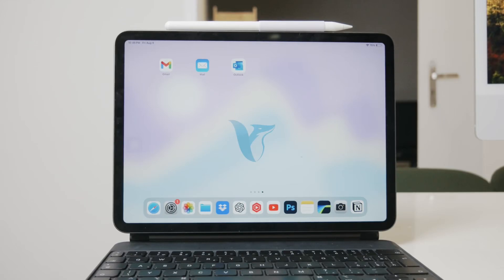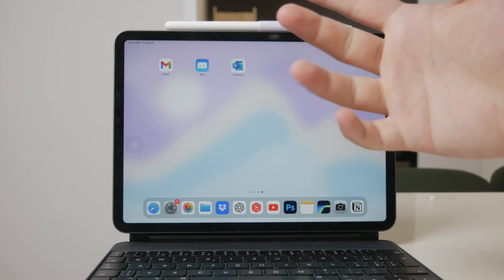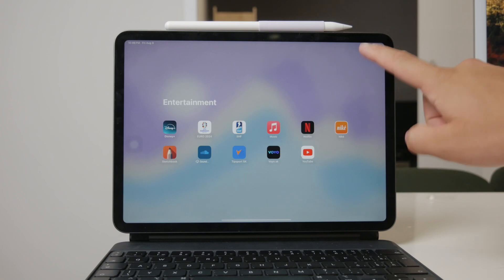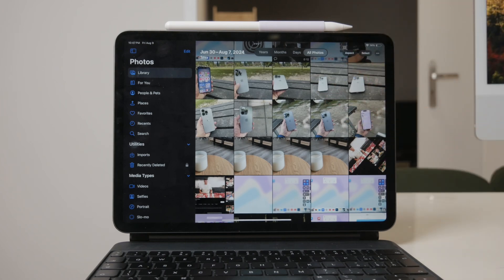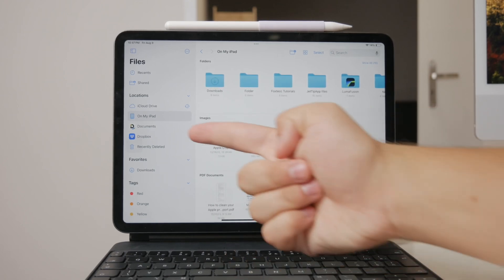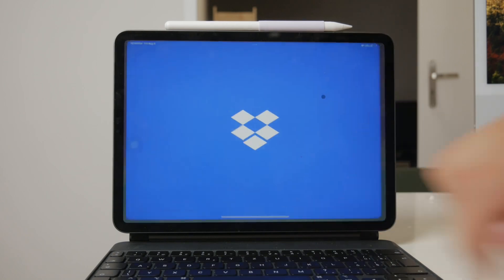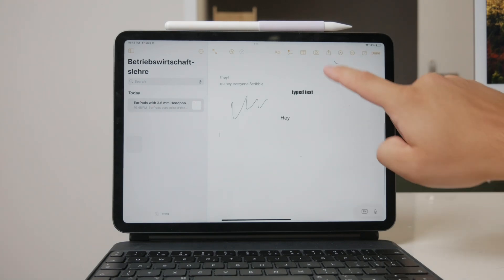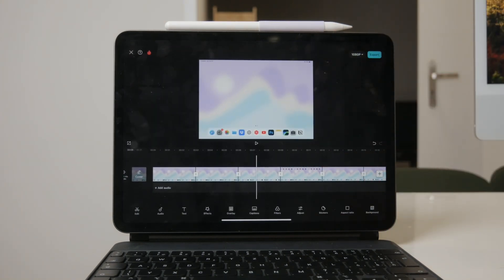How to Find Videos on iPad (tutorial)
In this video, we guide you through the process of finding videos on your iPad. Whether you’re looking for downloaded content, navigating the Photos app, or accessing your favorite streaming services, we’ve got you covered. Follow these simple steps to easily locate and enjoy your videos on any iPad model.